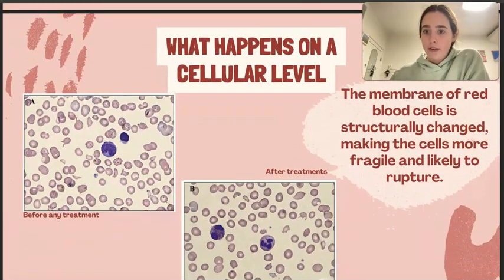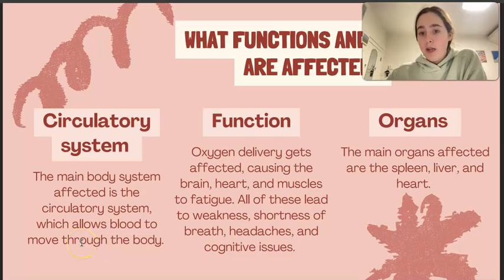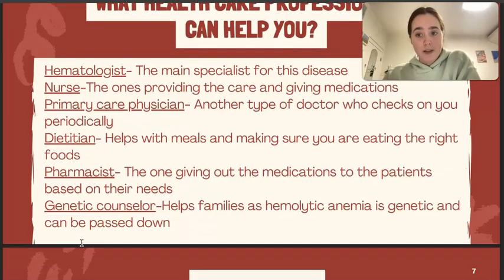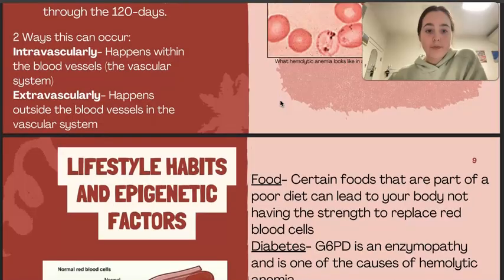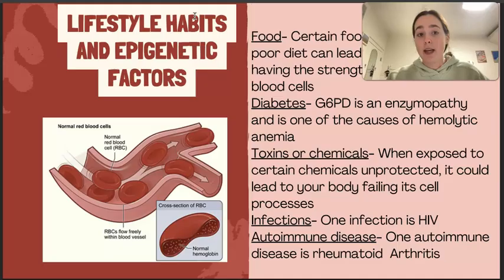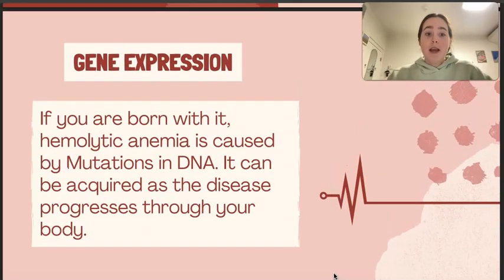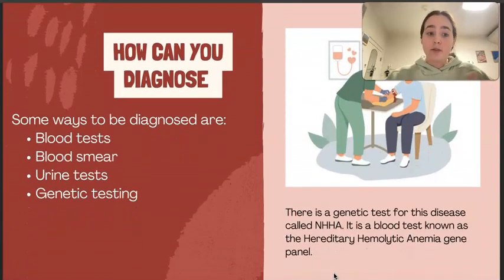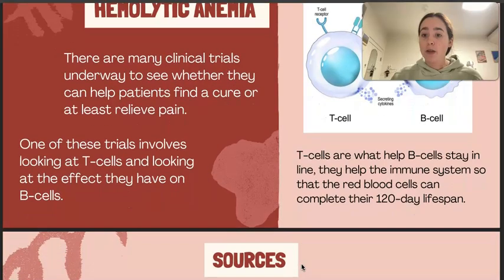Ella Poultney Module 14 presentation